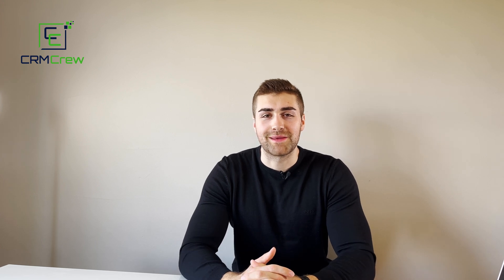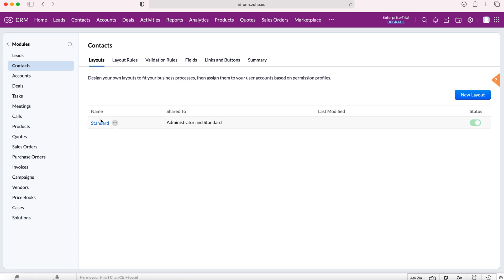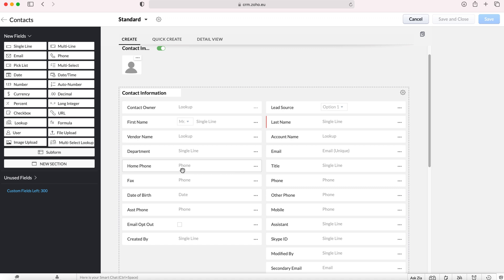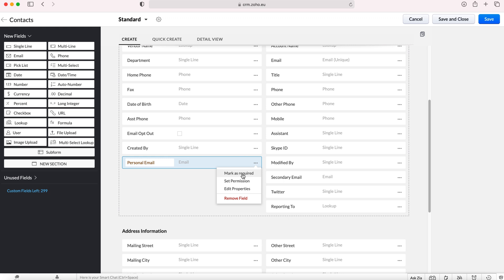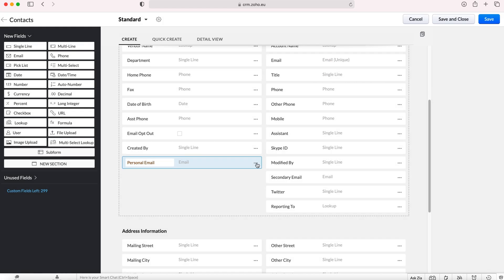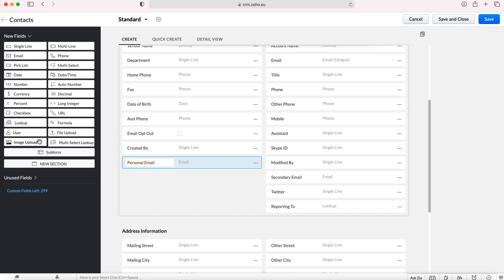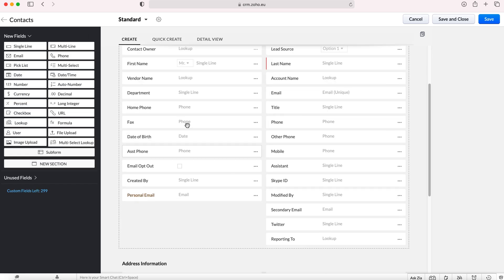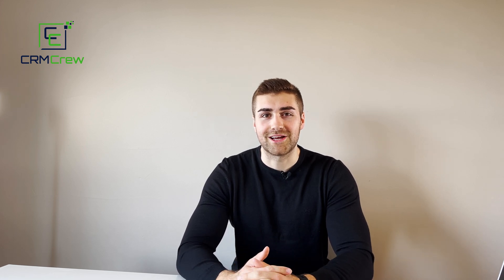How To Add Custom Fields To Zoho CRM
In this quick tutorial I explain how to add custom fields to modules in your Zoho CRM system.